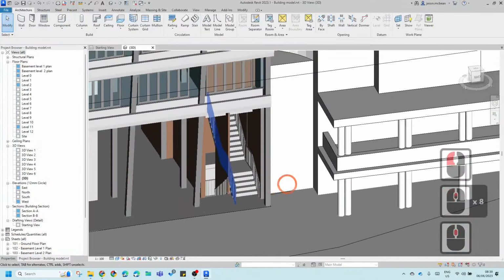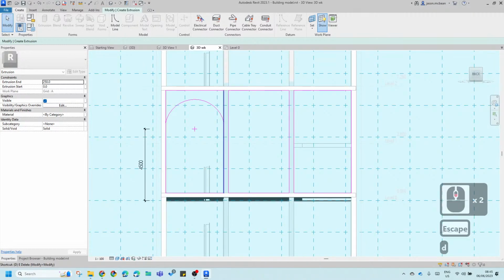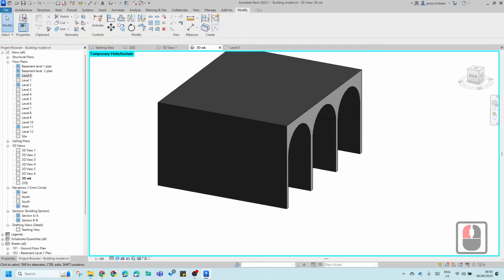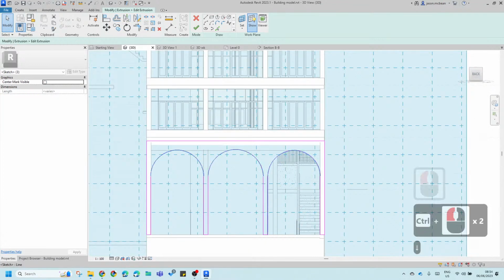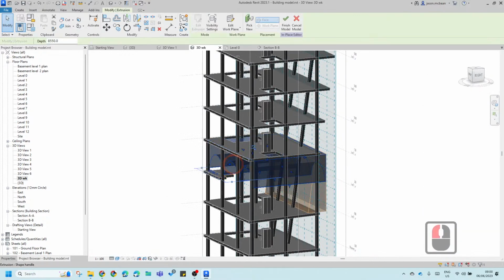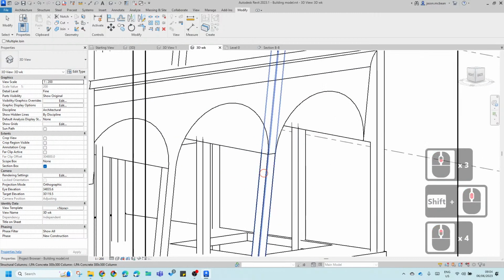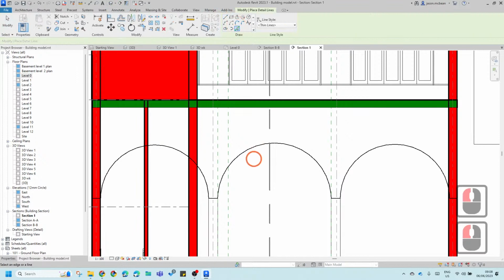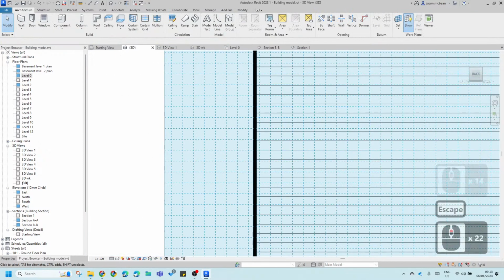230606 Revit model In-place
How to model an entrance using model in-place families